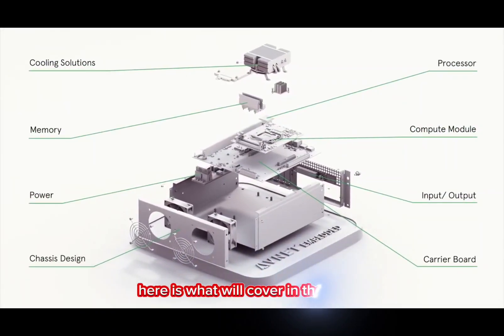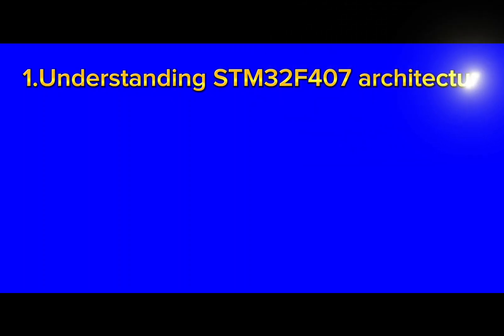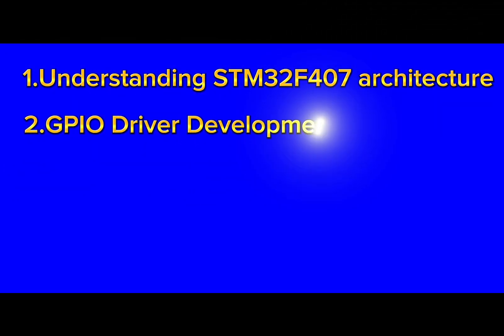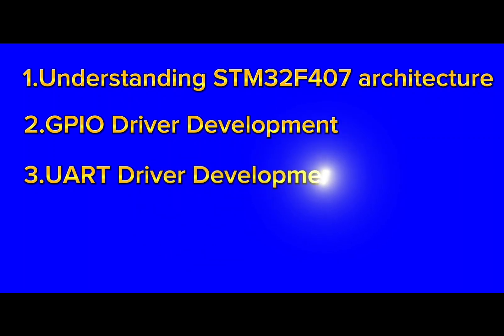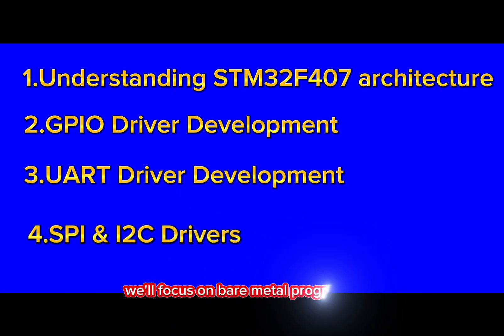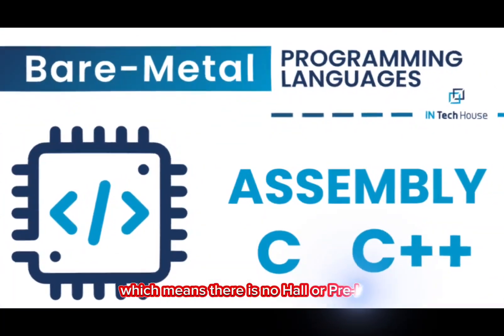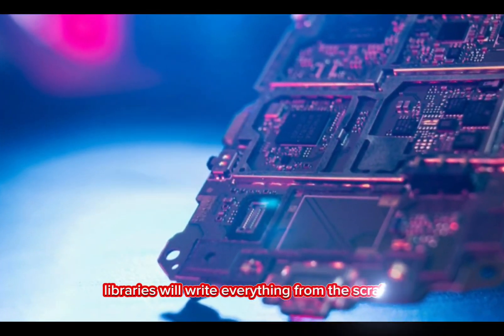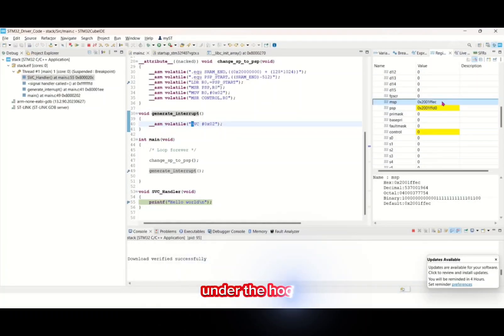STM32F407 Driver Development || Introduction to STM32 Driver Development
🚀 Welcome to the STM32F4 Driver Development Series! 🚀

In this introduction video, I’ll walk you through everything you need to know about this series, including:
✅ What is STM32F4 Driver Development?
✅ Who is this series for? (Beginners & Experienced Developers)
✅ Topics Covered: GPIO, SPI, I2C, UART, Timers, ADC, and more
✅ Hands-on coding & practical implementation

This series is designed for embedded engineers, students, and hobbyists who want to master STM32F407 driver development from scratch.

📌 Follow me for more updates:
🔗 [Your YouTube Channel Link]